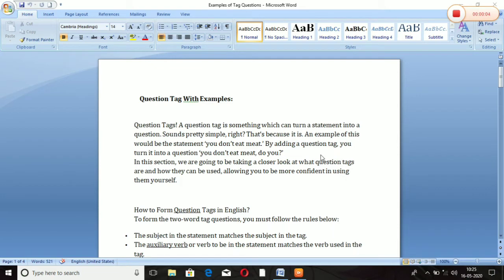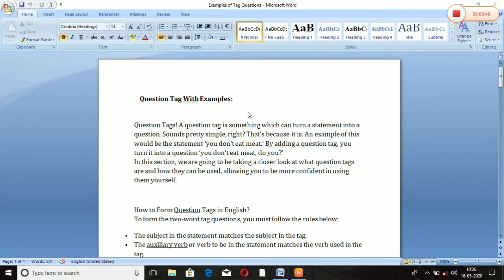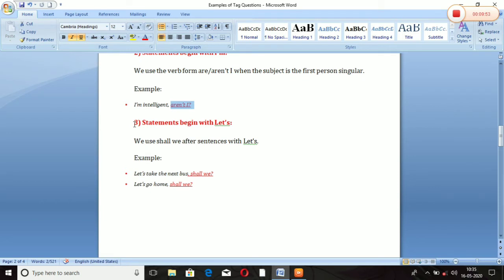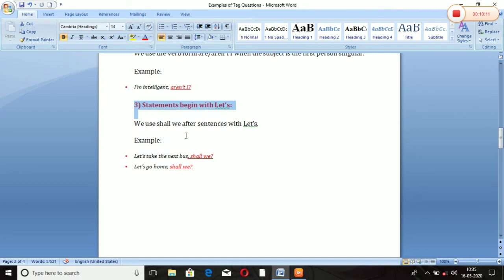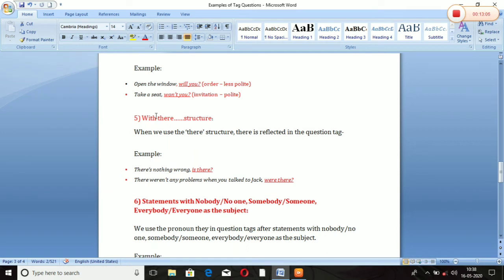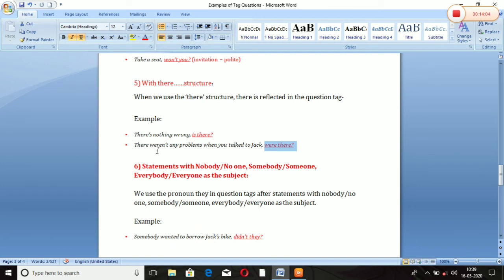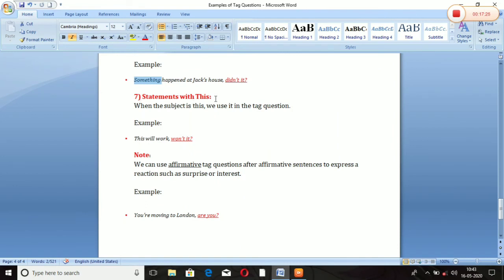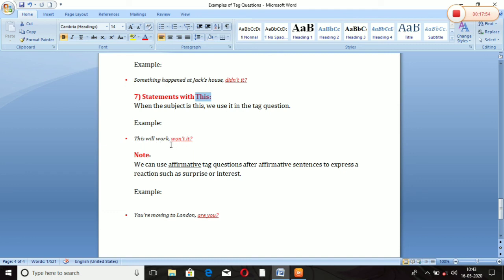Tag question|for class 9/10/11/ 12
This video explains how to tag question after a statement.